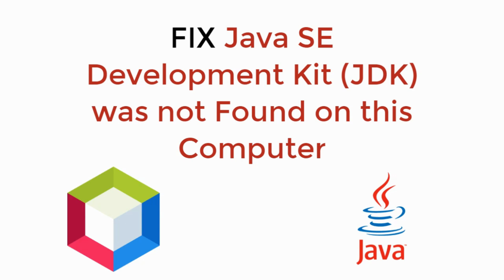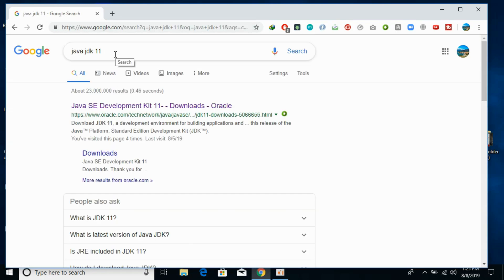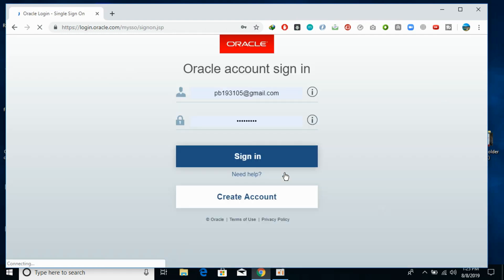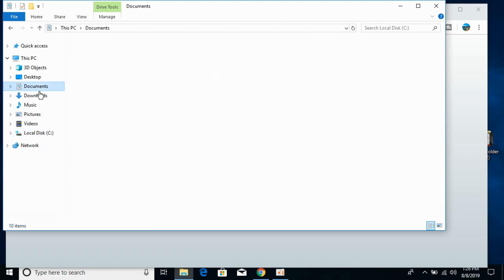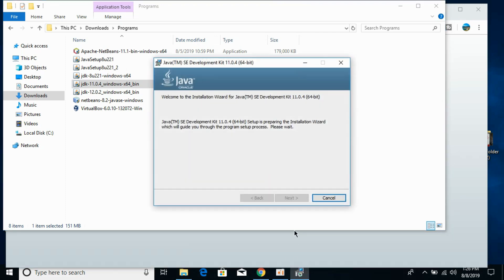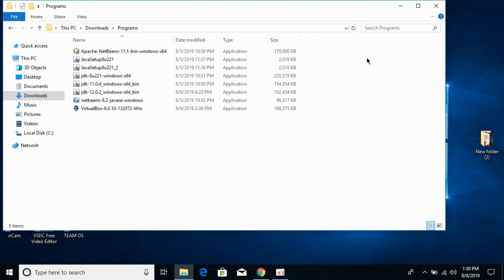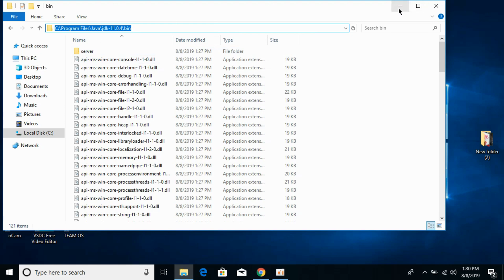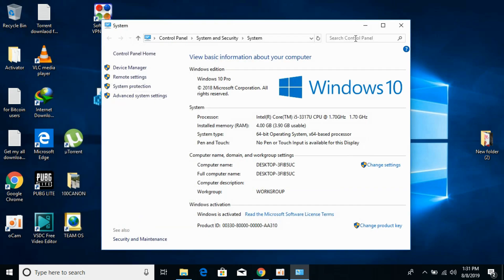FIX Java SE Development Kit (JDK) was not Found on this Computer Windows 10 [SOLVED]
FIX Java SE Development Kit (JDK) was not Found on this Computer [SOLVED] Apache Netbeans Installation Issue